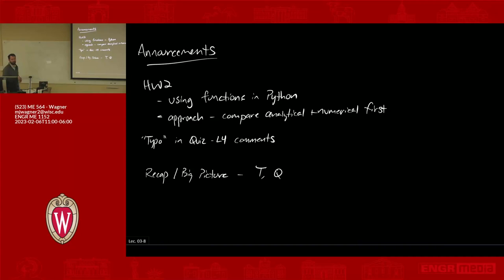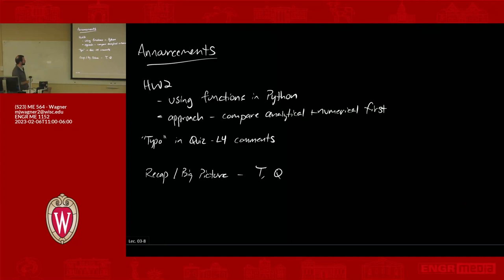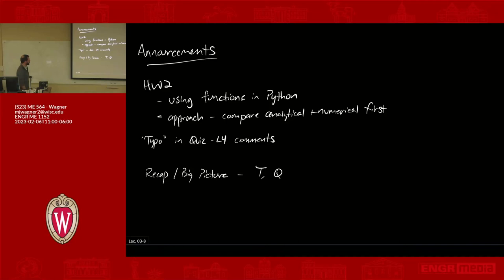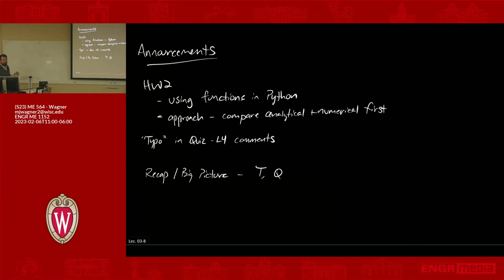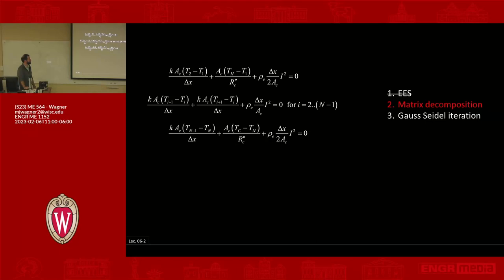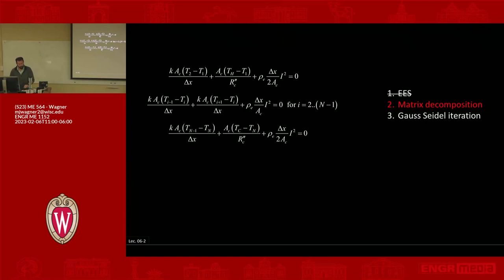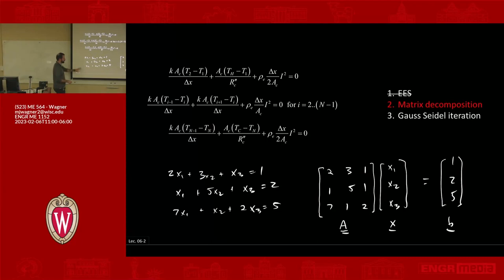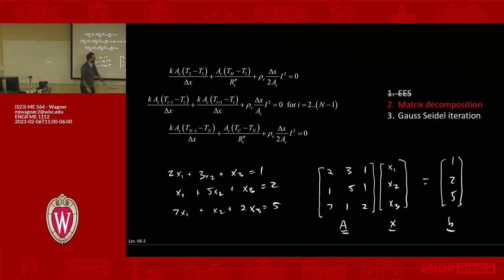ME564 (S23): Lecture 06.1